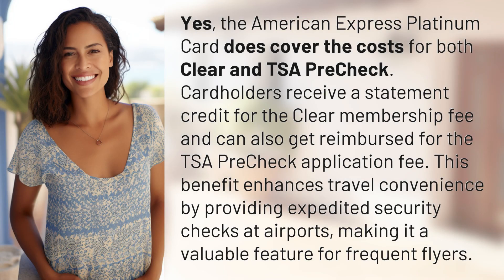Does Amex Platinum pay for clear and TSA PreCheck?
Amex Platinum: Clear and TSA PreCheck Coverage 👉 Amex Platinum Benefits 👉 Learn how the American Express Platinum Card covers the costs for Clear and TSA PreCheck, enhancing travel convenience for frequent flyers.

Laura S. Harris (2024, February 16.) Does Amex Platinum pay for clear and TSA PreCheck?
    🌐 AskAbout.video